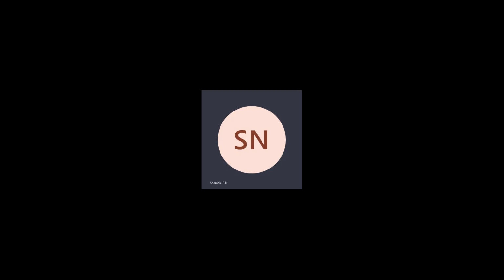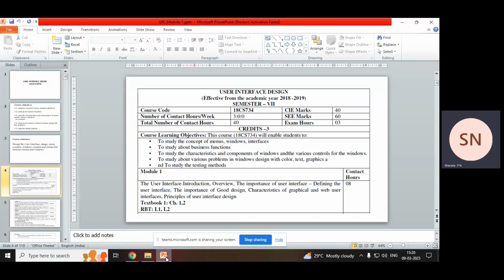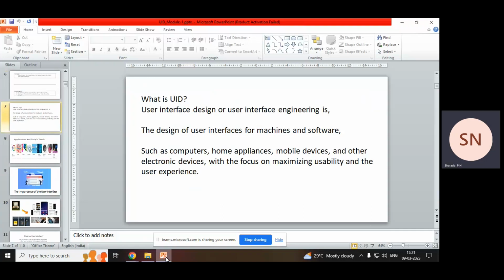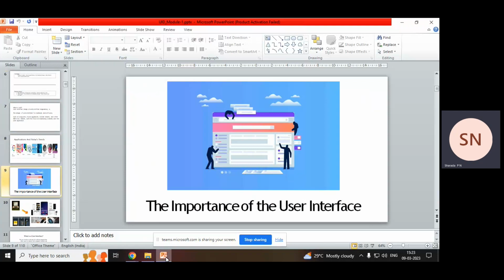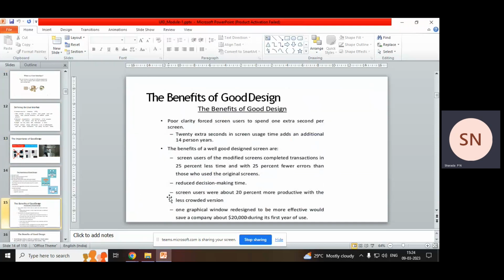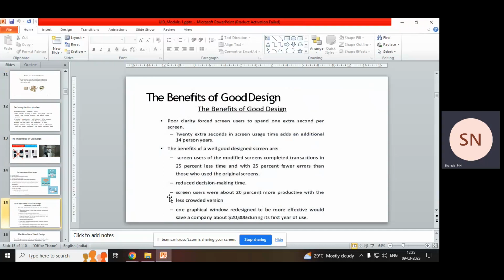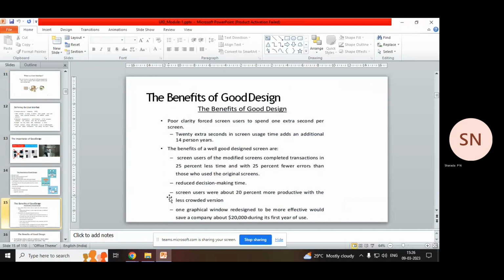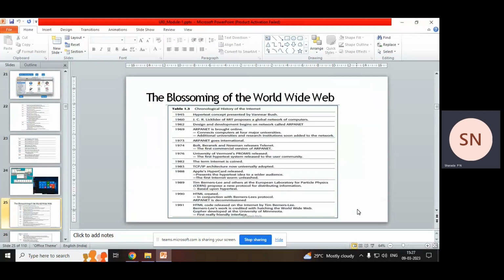UID MODULE 1 20230309 151947 Meeting Recording